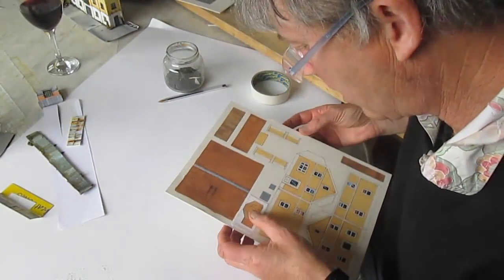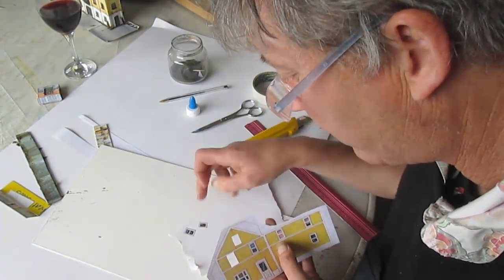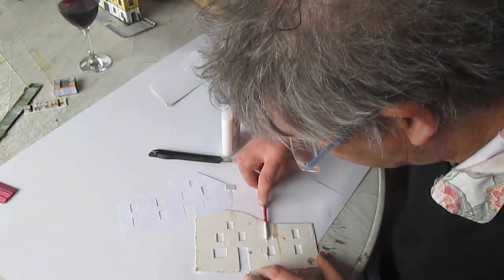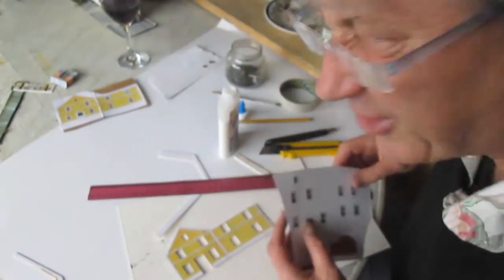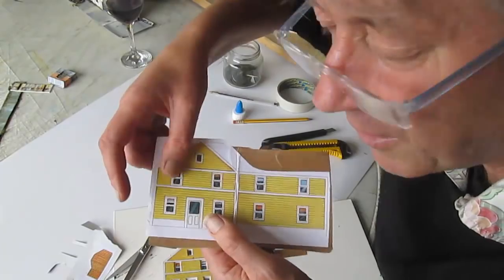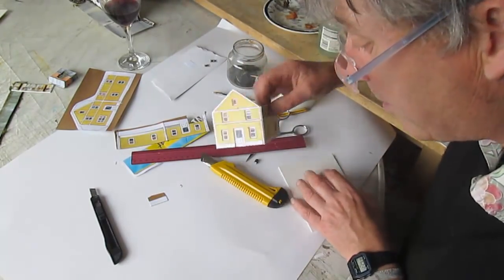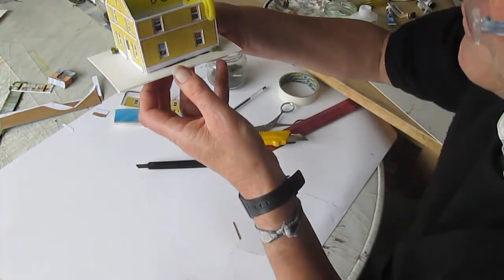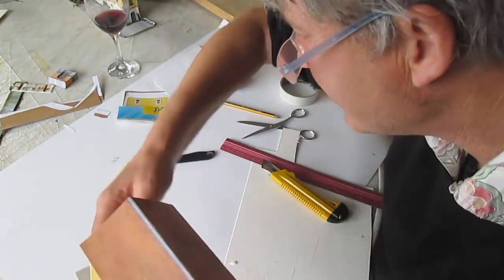How to make print out buildings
John shows us how to make the houses look a lot more realistic by using simple layers